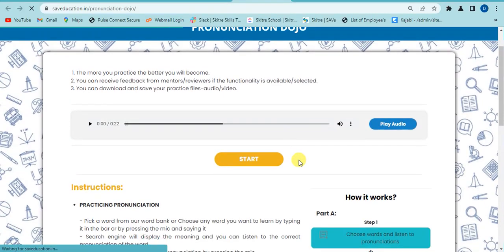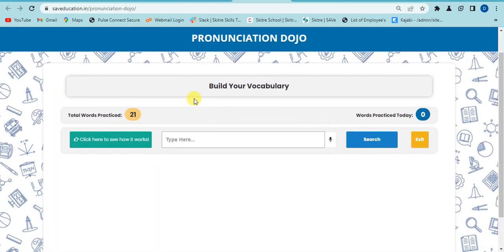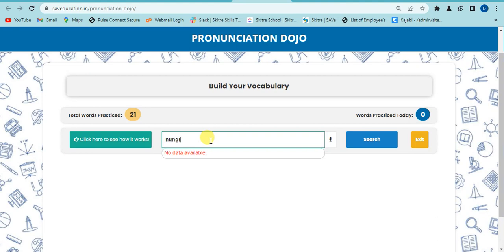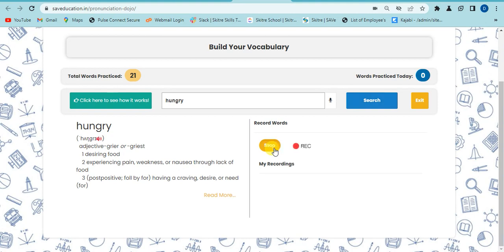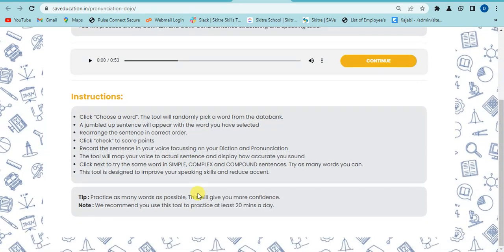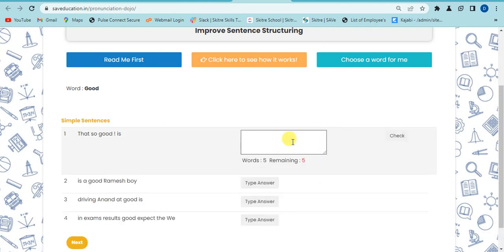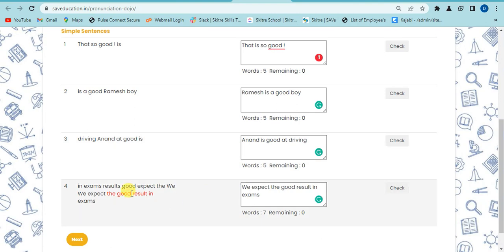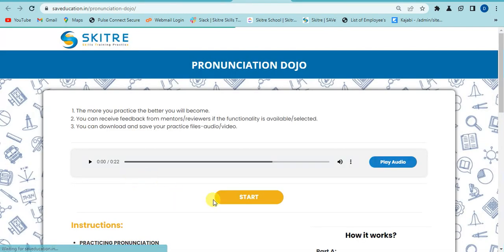How to use- Pronunciation Dojo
This tool is a simple language development tool where you will practice and improve your vocabulary and pronunciation. The second part of this Dojo consists of a smart sentence-structuring tool, that allows practicing sentence formation using different words, verbs, adjectives, and correct grammar. This builds your language skills and confidence. This tool comes with 1000s of words, verbs, and adjectives that you can have fun learning and practicing while gaining powerful language skills definitely!!